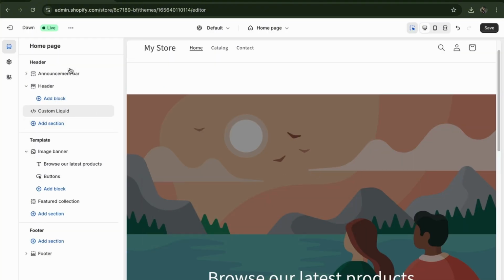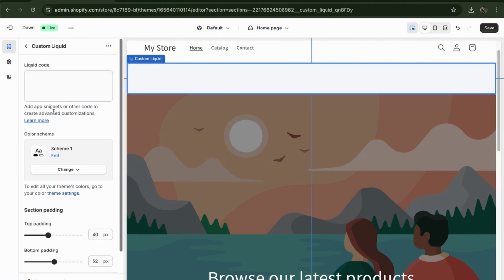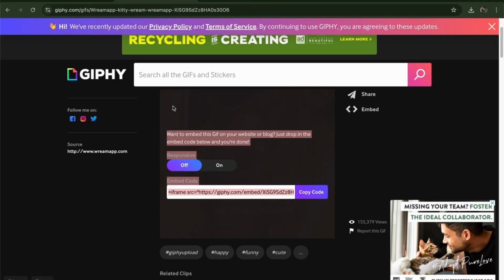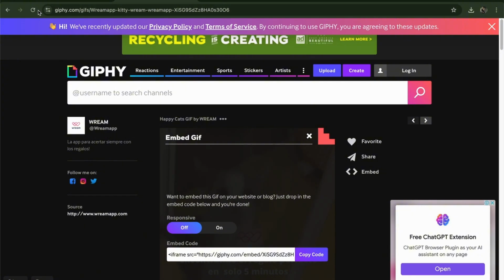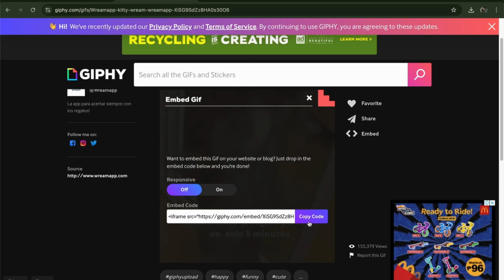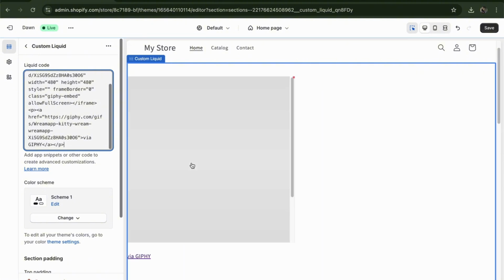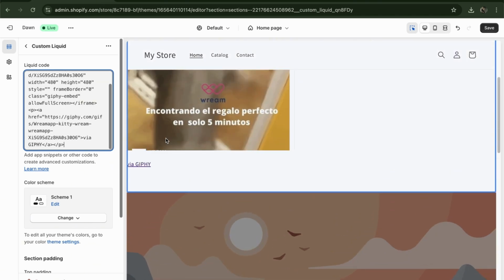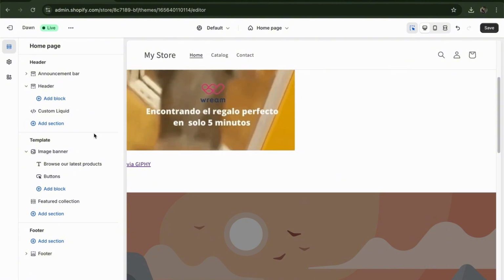How To Add GIFs To Shopify Product Page | Quick & Easy! (2025)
👉 In this tutorial, we will show you how to easily add eye-catching GIFs to your Shopify product page. Learn how to enhance your product listings with animated images that will grab your customers' attention and increase engagement. Follow along as we guide you through the simple steps to incorporate GIFs into your Shopify store.